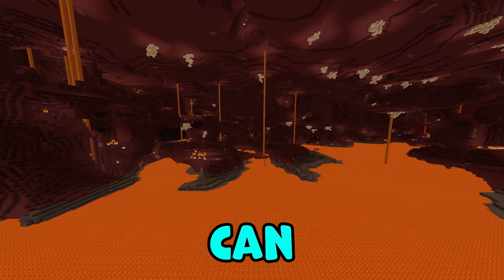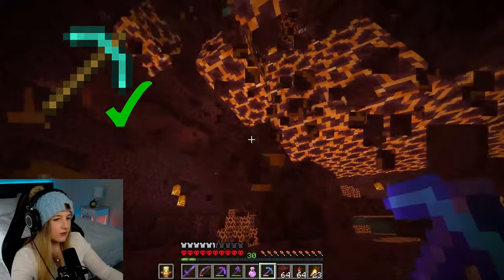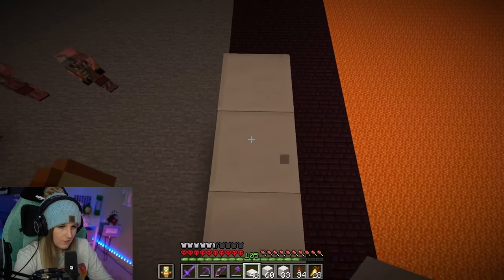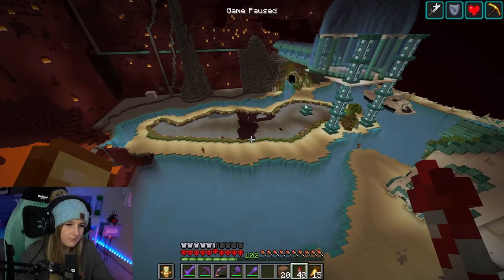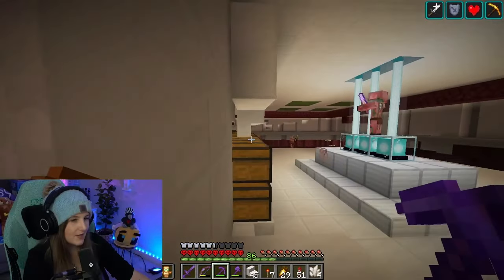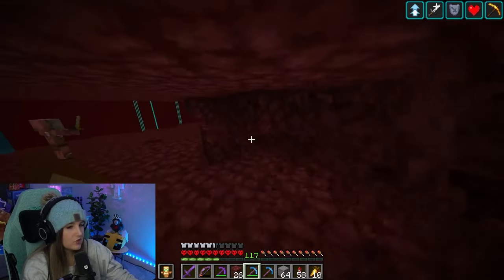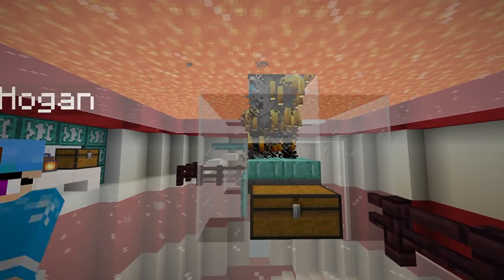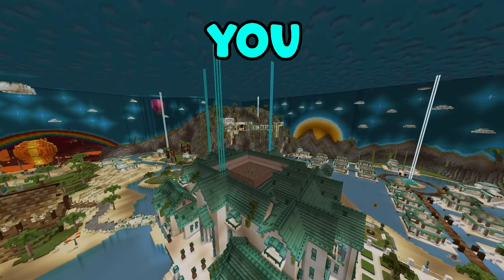I Transformed the NETHER into an OCEAN in Hardcore Minecraft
Hey guys, i Transformed the  Nether in my 10k+ day Hardcore world into an Ocean Themed Oasis! This Megabuild project took me over 2.5 years to complete and it was ALL STREAMED LIVE! Poured my heart and soul into this build and so proud of how it turned out! If you enjoyed, please make sure to like/comment/sub and be sure to tune in to my next stream so you can see the world live!

Thank you all so much for all your love and support! Socials Below :)

Once again, huge shoutout to @ph1lza  who took a chance on me, and gave me the opportunity to share my share my Minecraft world with you all. I am now a Full-time Twitch Streamer and content creator - and am absolutely the happiest i have ever been. Thank you for making that possible!